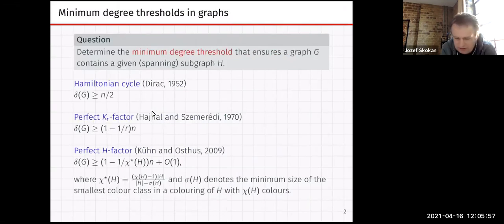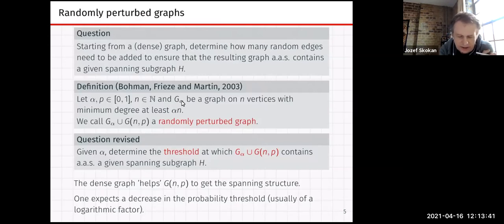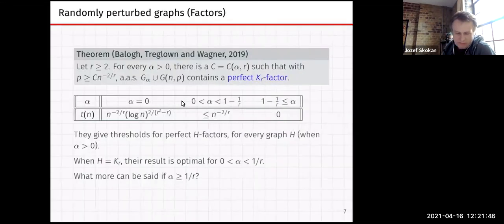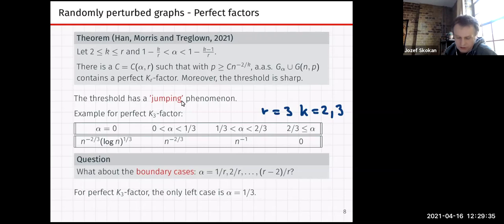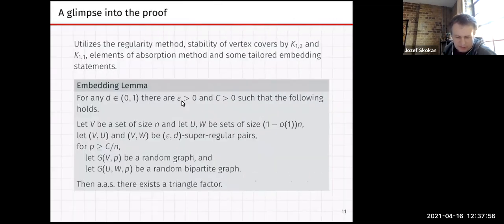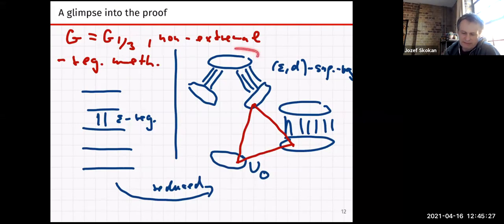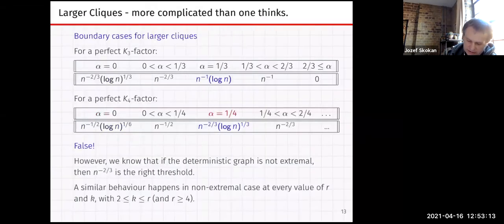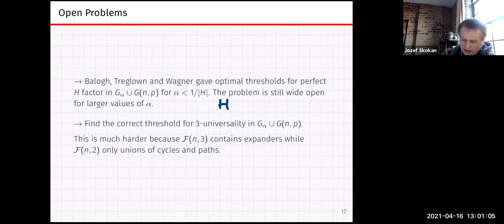Apr 16, 2021, Jozef Skokan: Factors in randomly perturbed graphs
Apr 16, 2021: Jozef Skokan (London School of Economics, Great Britain)

Title: Factors in randomly perturbed graphs

Abstract: We study the model of randomly perturbed dense graphs, which is the union of any n- vertex graph GÎ± with minimum degree Î±n and the binomial random graph G(n,p). In this talk, we shall examine in detail one of the central questions in this area: to determine when GÎ± âˆª G(n, p) contains clique factors, i.e. spanning subgraphs consisting of vertex disjoint copies of the complete graph K_k. Time permitting, we shall also discuss related questions about other spanning subgraphs and 2-universality. This is joint work with Julia BoÌˆttcher, Olaf Parczyk and Amedeo Sgueglia.